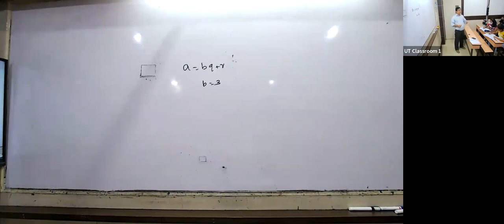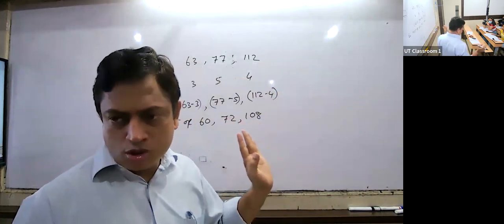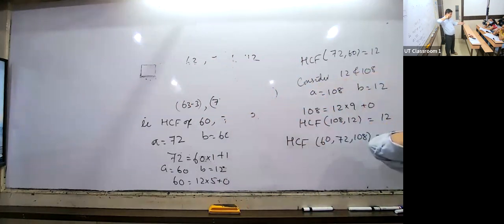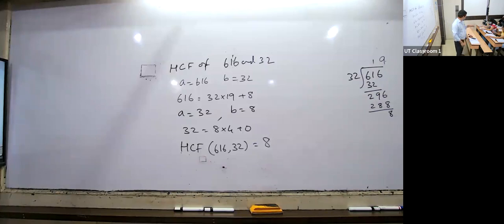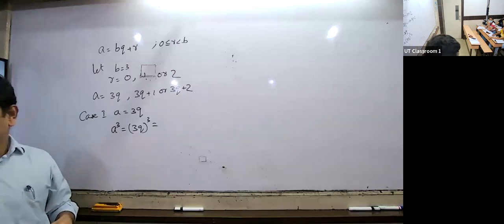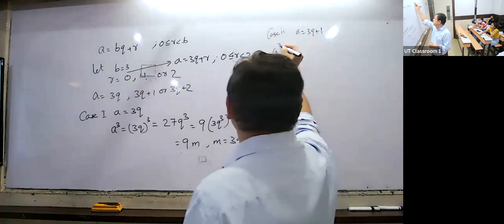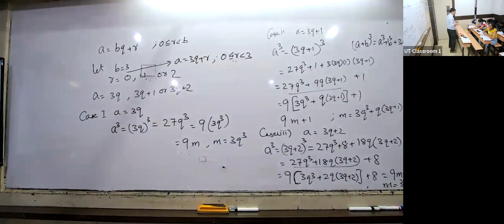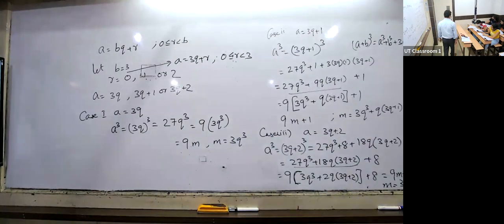KHR23 - X CBSE MATHS BG 13/04/2022 - Real Number